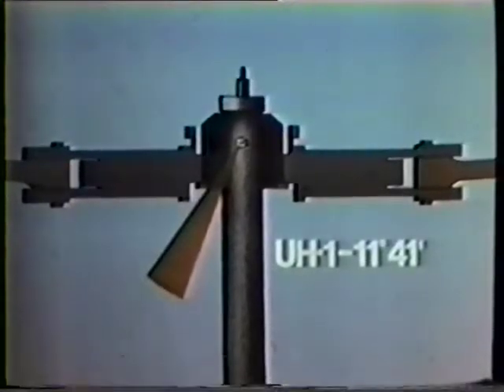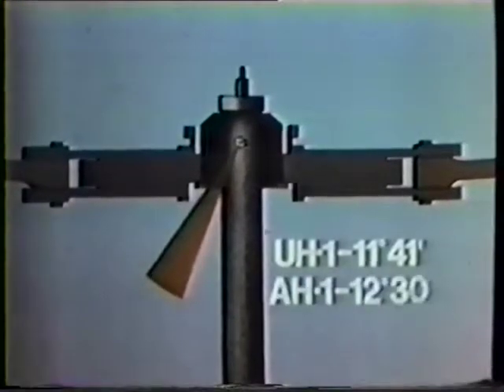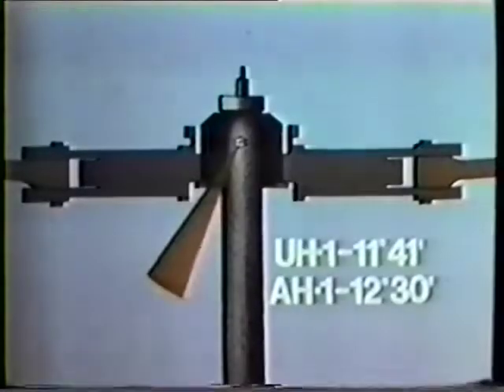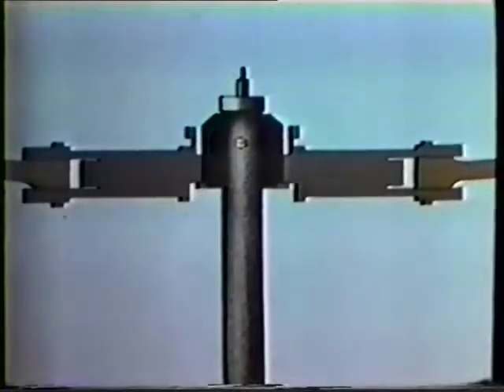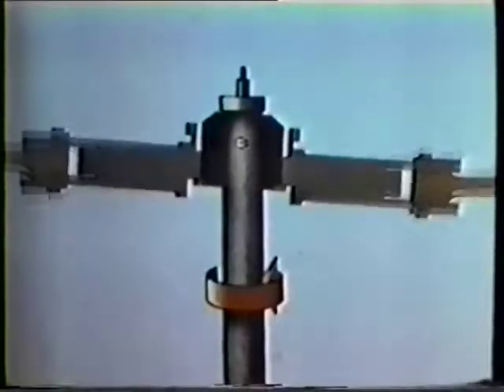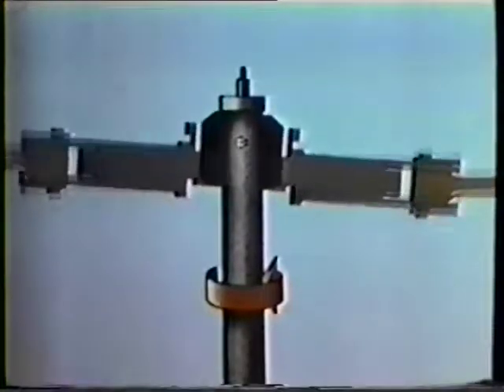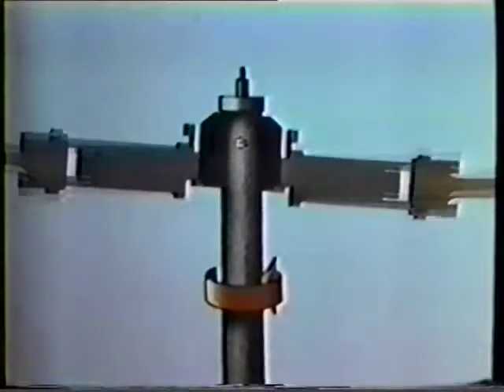Cyclic Inputs Control Flapping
How Cyclic Inputs Control Flapping